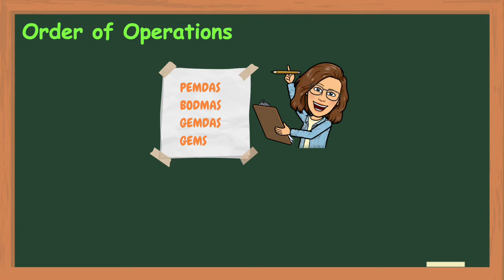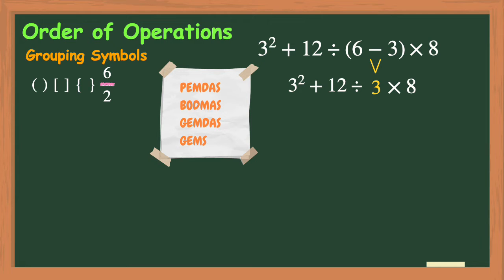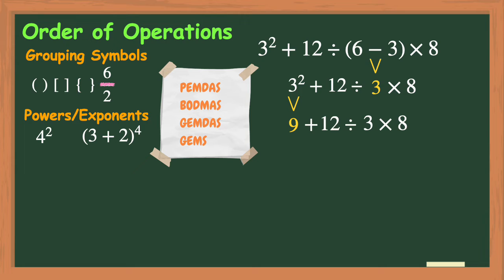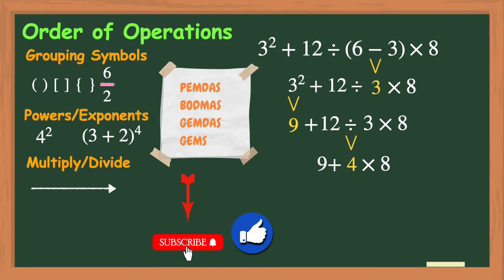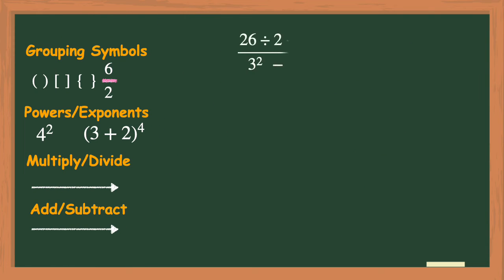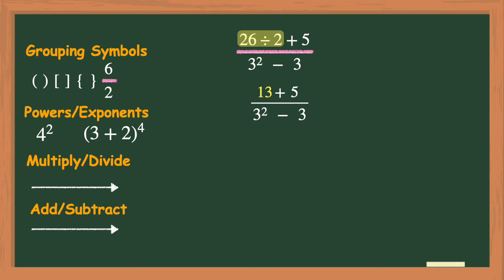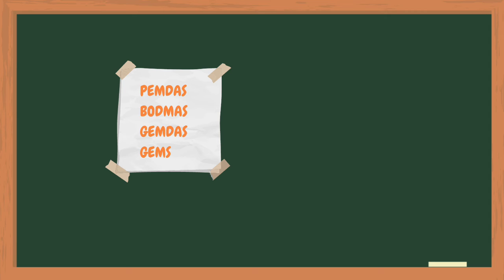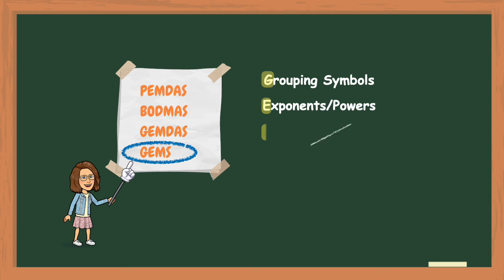Order of Operations|Part 1|PEMDAS|Math Defined with Mrs. C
Welcome to "Order of Operations"  Part 1,  Math Defined with Mrs. C.

Do you need to learn how to use order of operations to solve or simplify expressions? Whether you need a detailed explanation or just a quick refresher,  this video is for you!

In this video, I  will review the order of operations, and guide you through solving 2 different expressions. The second problem is in fraction form!